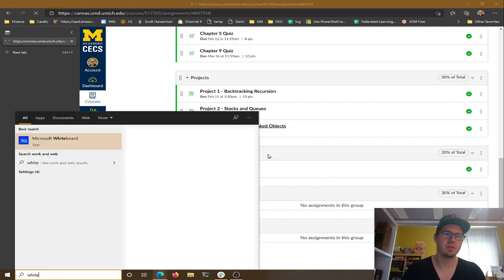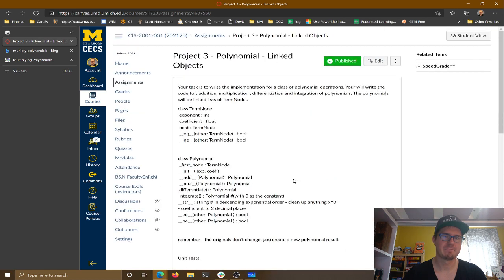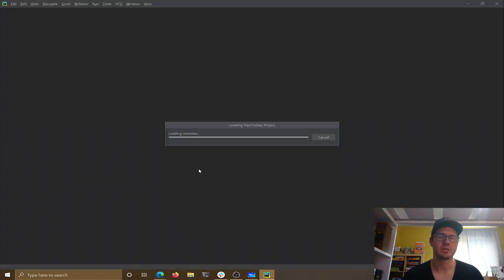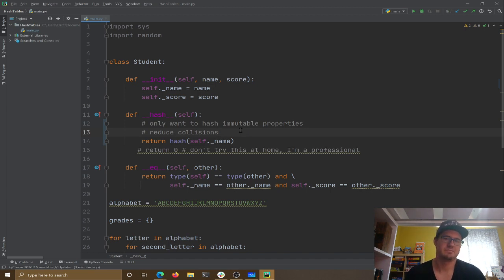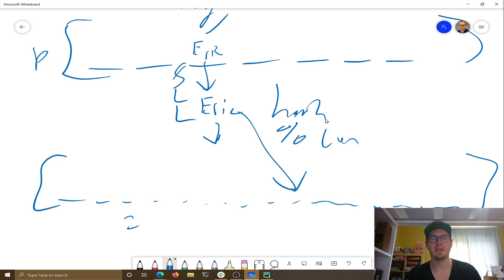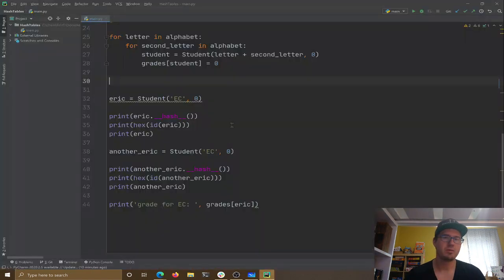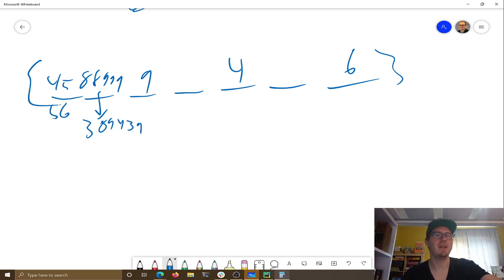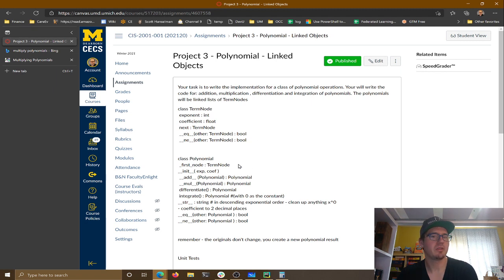CIS 2001 - Computer Science II for Data Scientists ( Python ) - Maps & Hash Tables part 2 - Winter 2